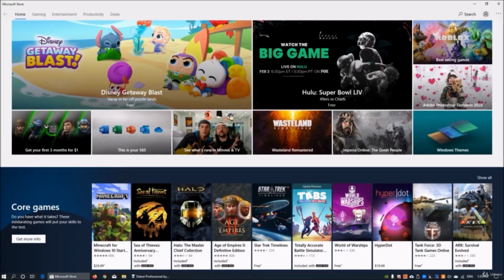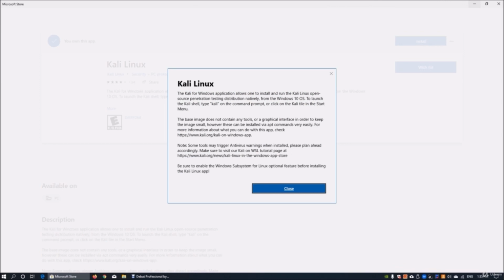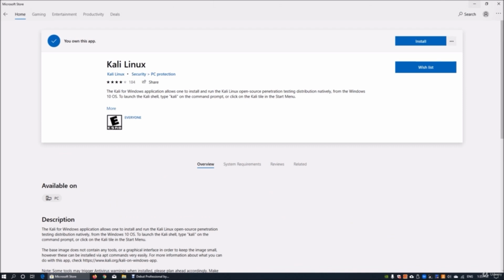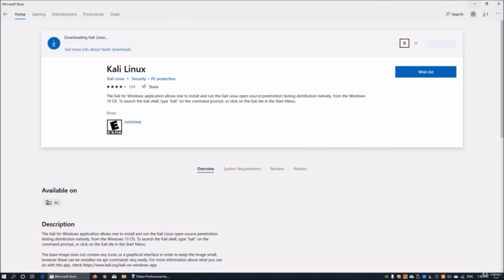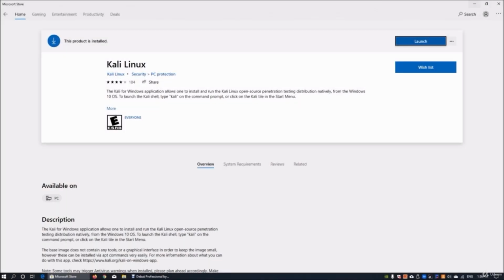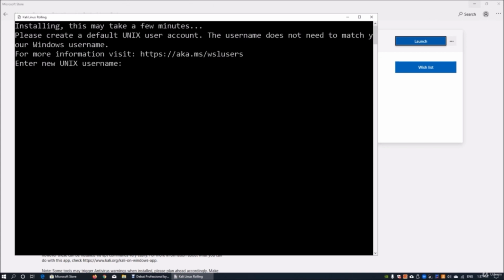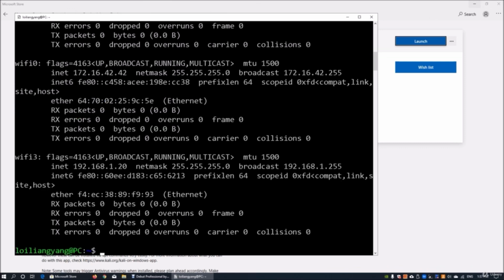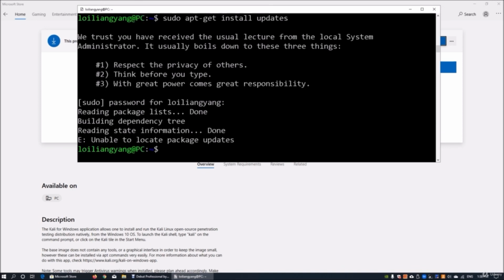07 | Full Ethical Hacking Course | Install Kali Linux on Windows